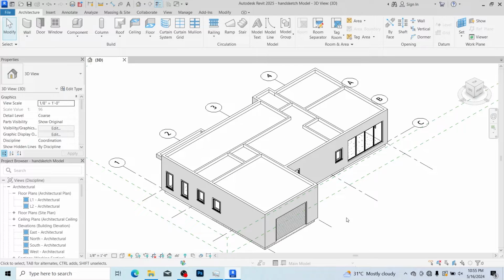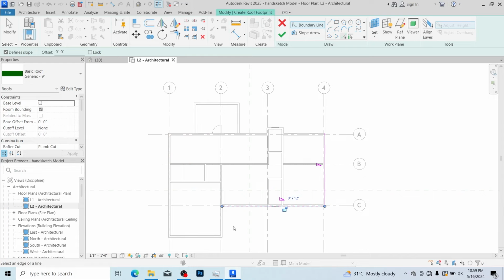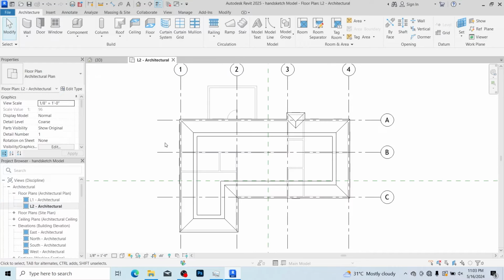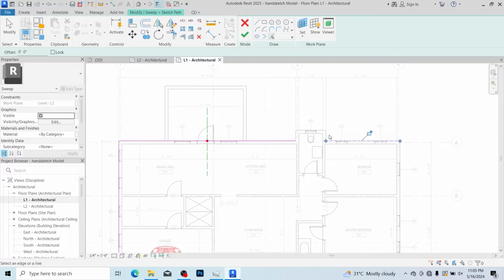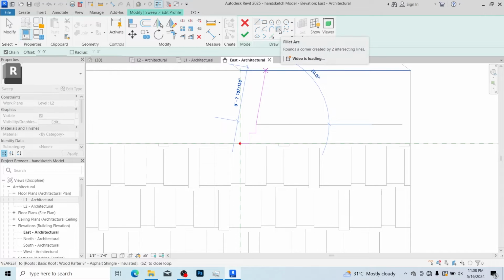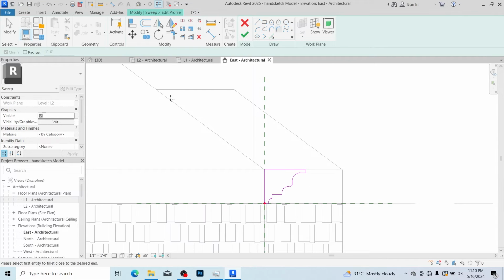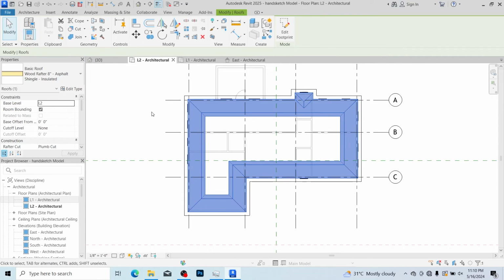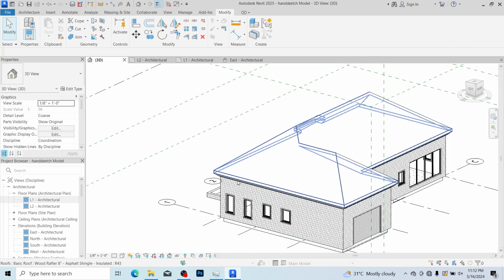Revit Roof Design with Roof Cornice | Easy Guide For Beginners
In this video, we'll look at how to model a Gable Roof in Autodesk Revit using Roof by Footprint method.

This is the easier way to create a roof in Revit.
We'll also look at how to model the Roof Cornice Design on the edge of the roof.

Channel Tags
Architecture Render
NagashArchitecture
twinmotion2023
architecture design
architectural visualization
cinematic design
architecture animation
architecture Nigeria